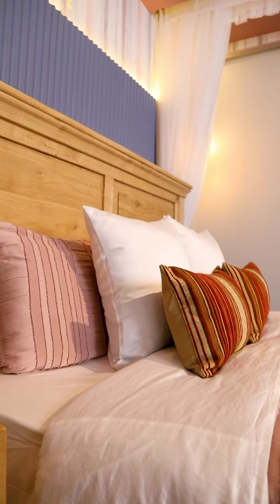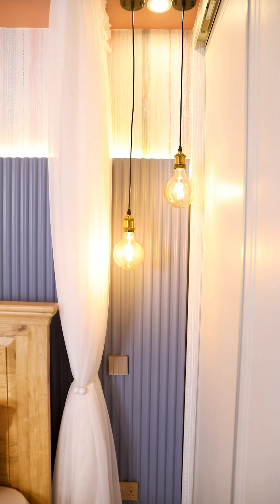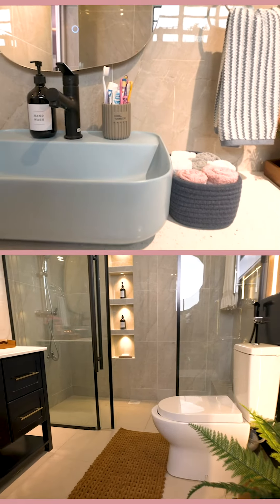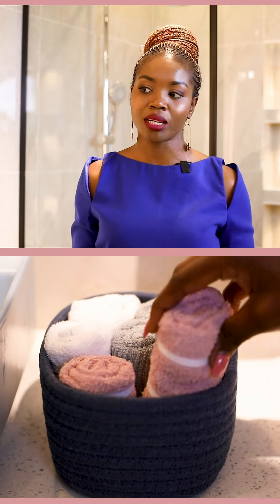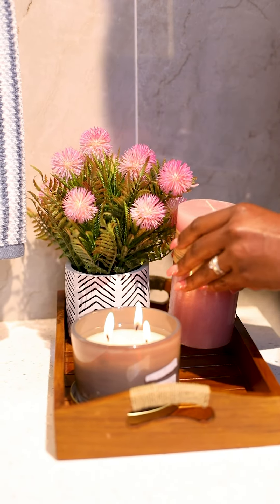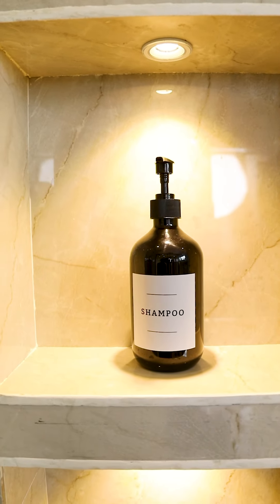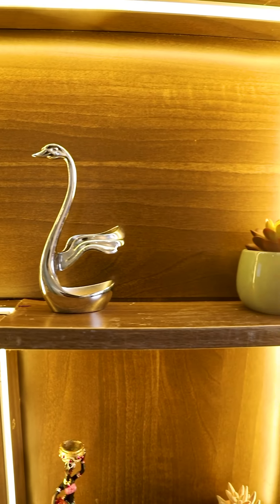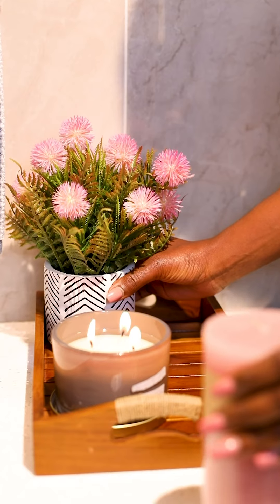Million dollar impression Bathroom and bedroom transformation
When they said life begins at 40, this is what they meant. My client gifted herself this bathroom, bedroom and balcony makeover for her 40th birthday and it truly left a lasting impression on her. Normalize gifting yourself what you value and love.